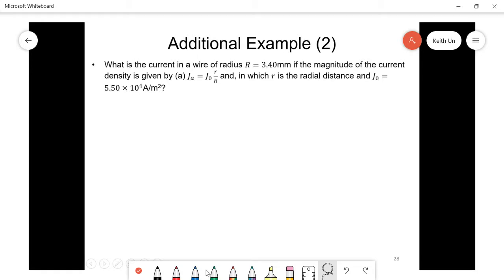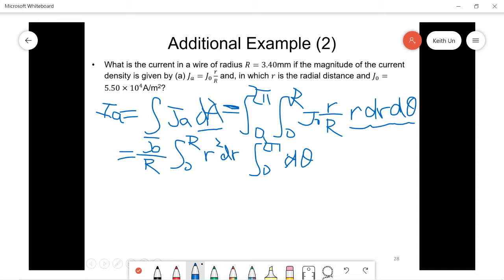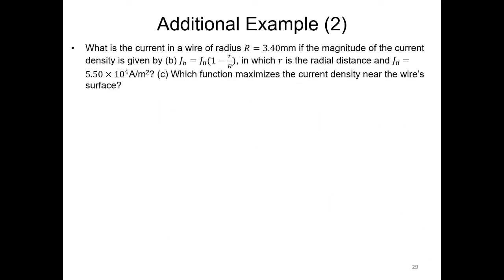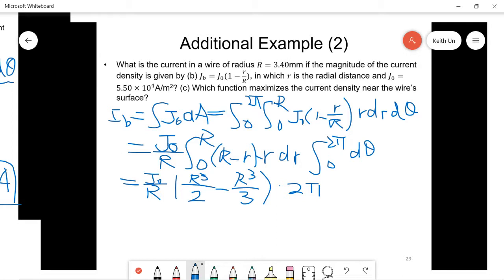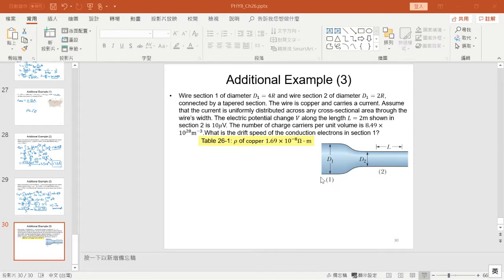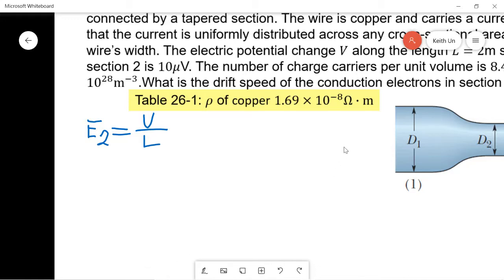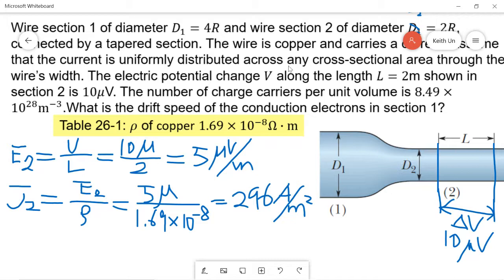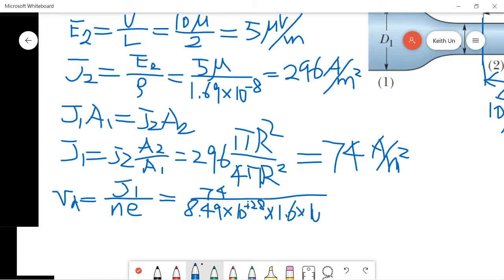Physics II - Chap. 26 Current and Resistance - Part III